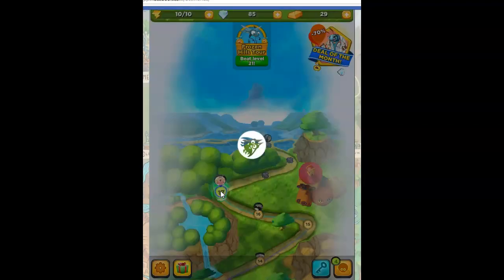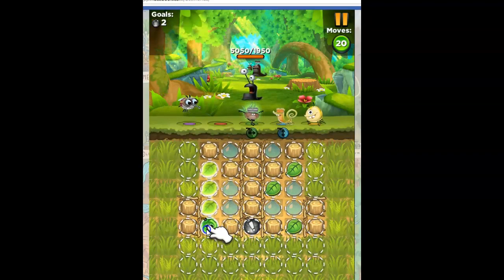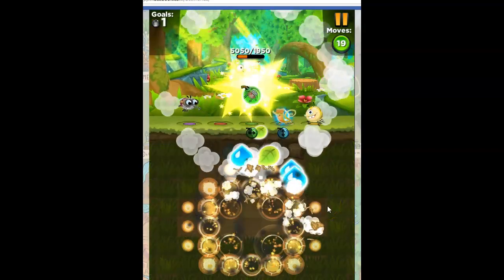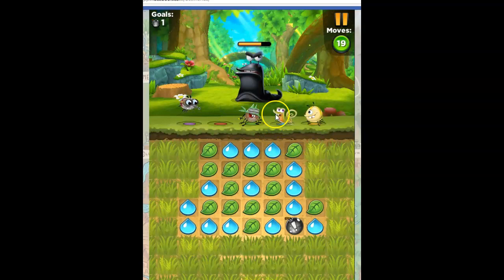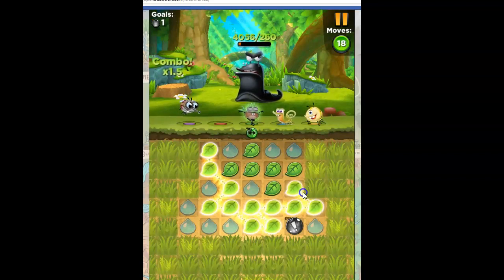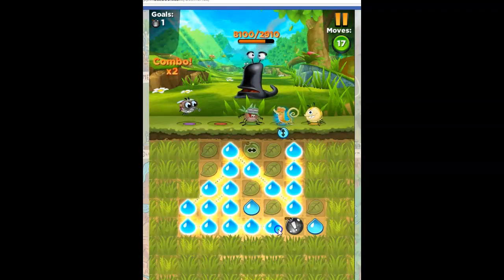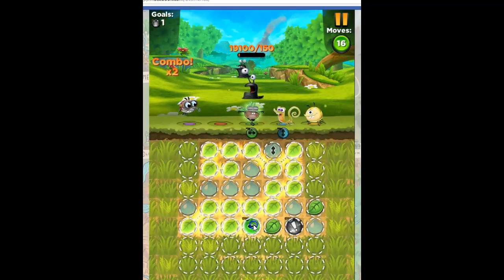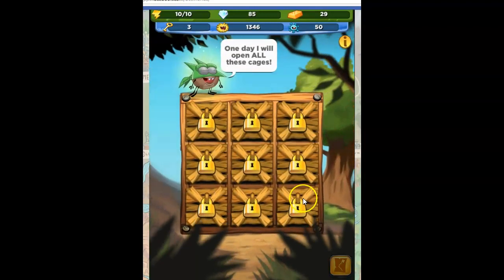Best Fiends Level 17, Introduction to Black Bombs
Help for Candy Crush, Best Fiends, and other games with an audio talkthrough of tips, hints, tricks, and strategies.